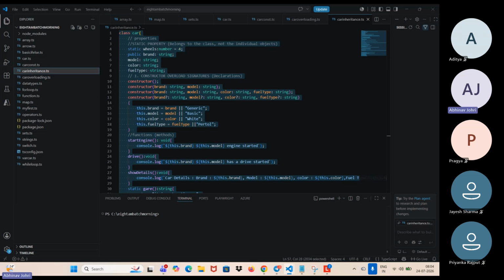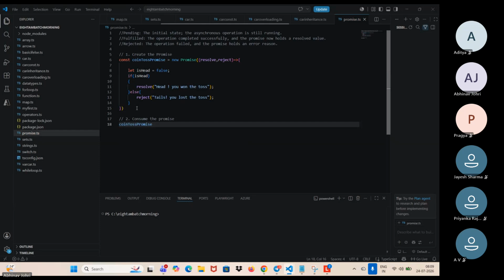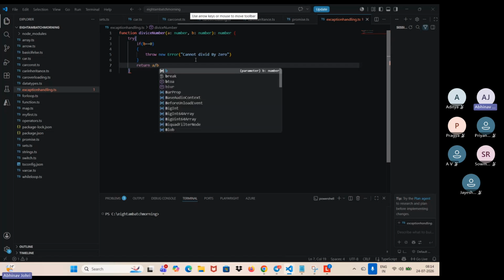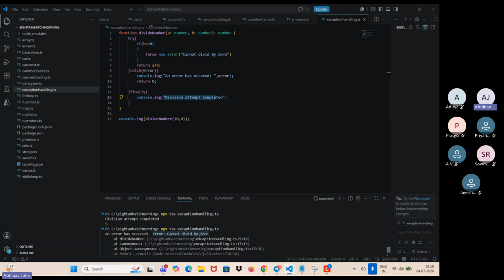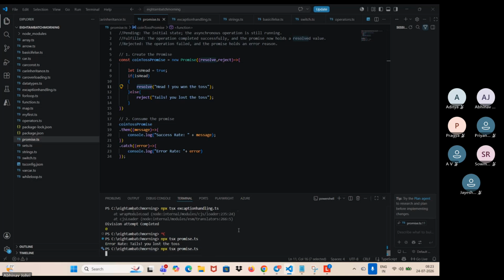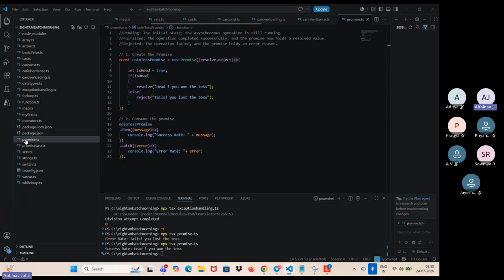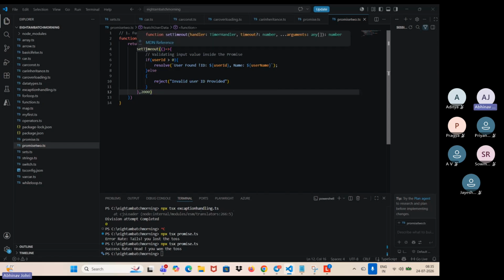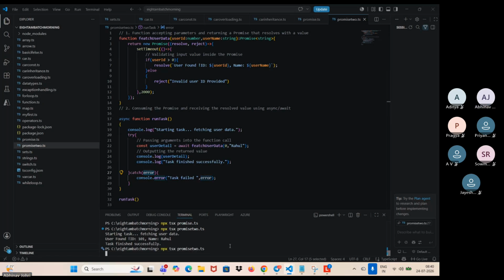Try Catch Block and Promises Day 8